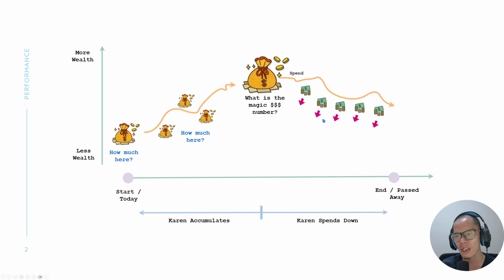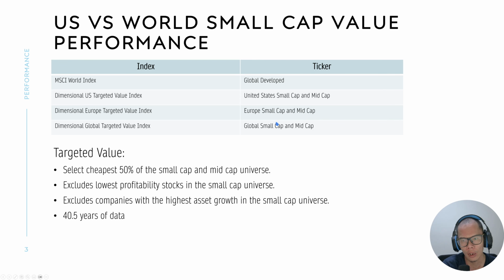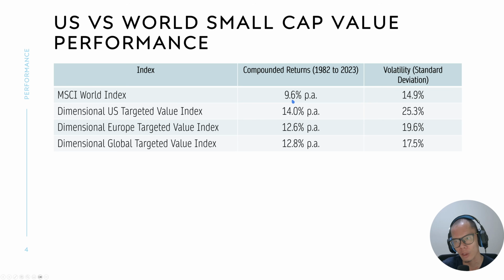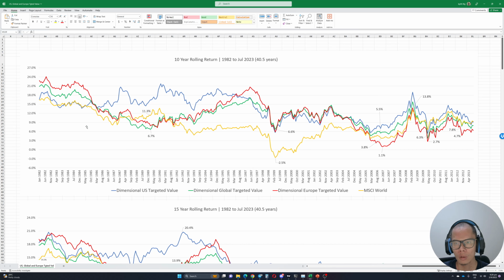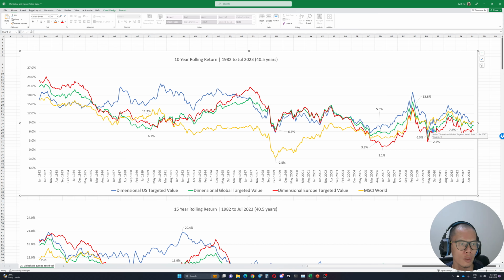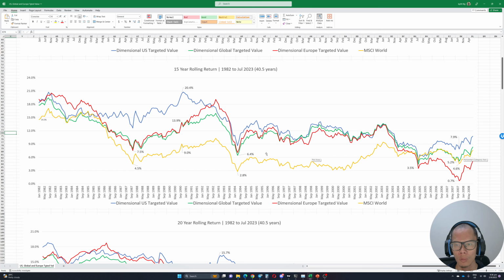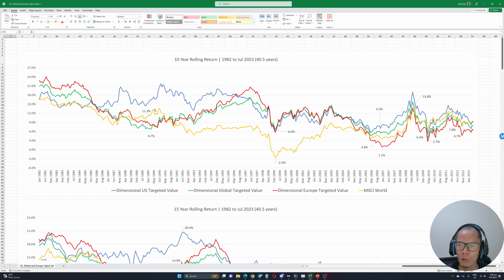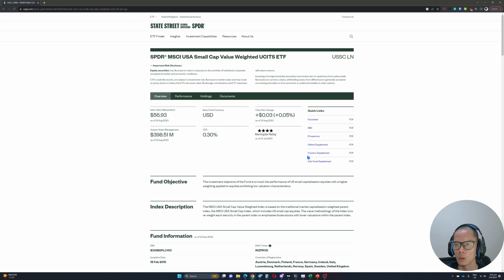Global Small Cap Value vs US Small Cap Value Historical Performance (and against Large Cap Blend)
There is empirical data showing that if we invest in smaller, cheaper and more profitable companies, we are compensated for the additional risks we take.

In this video, we compare the Dimensional's Global Targeted Value, US Targeted Value, Europe Targeted Value against the MSCI World.